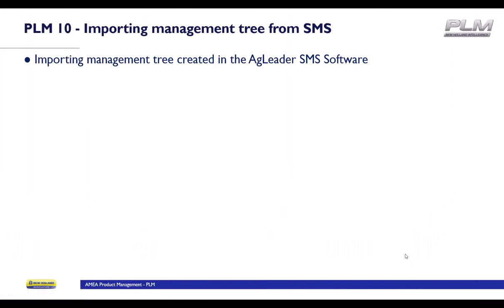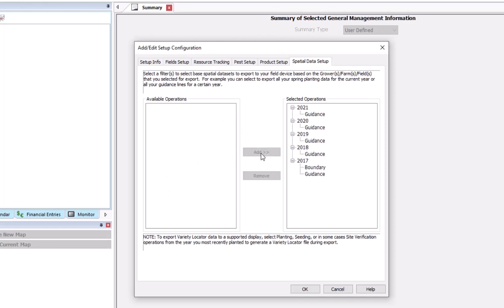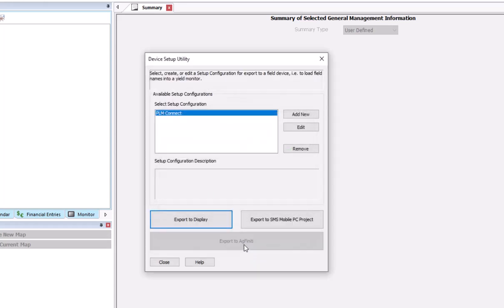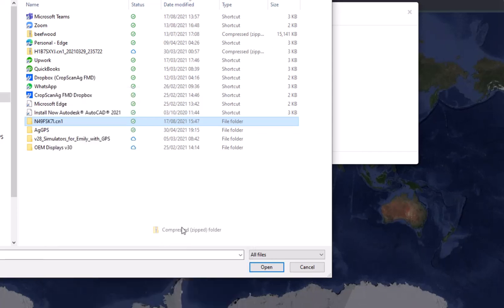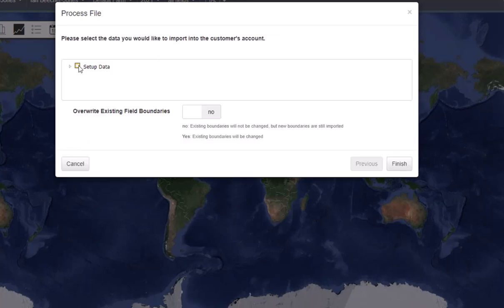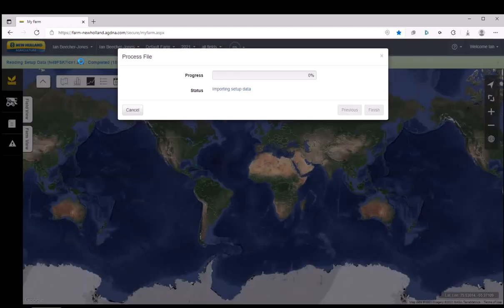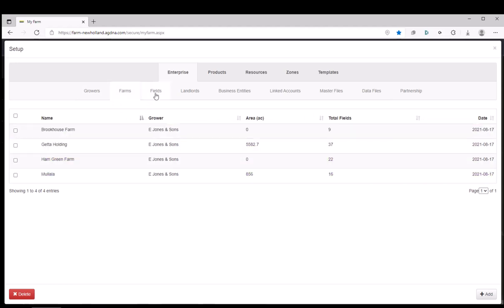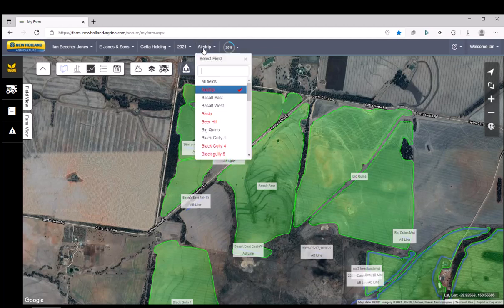PLM 10 Importing management tree from SMS